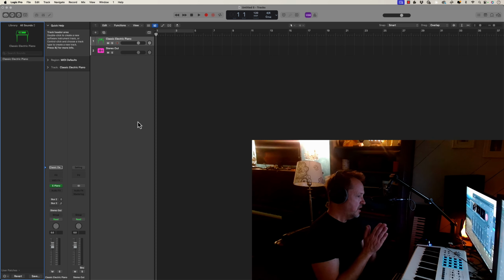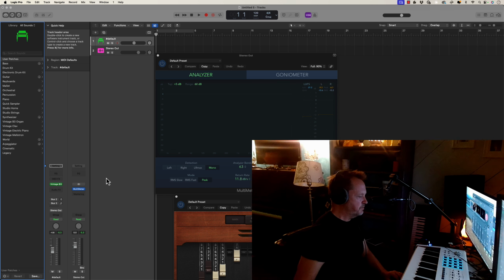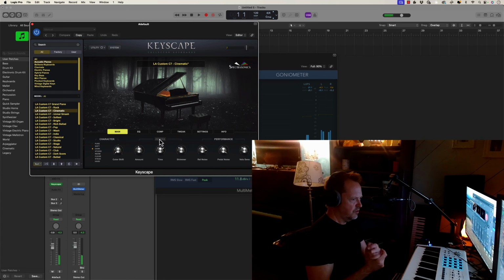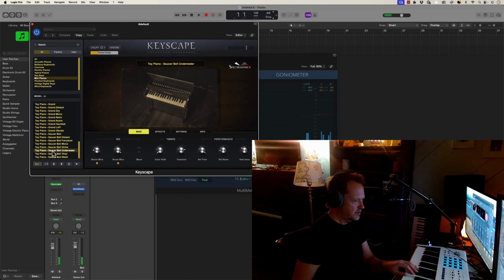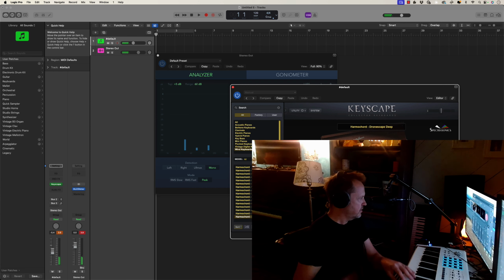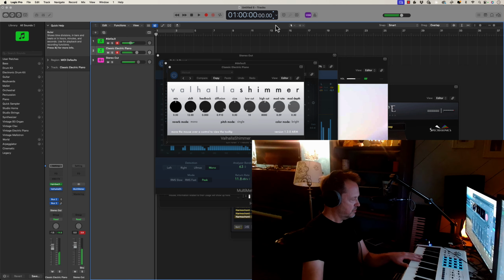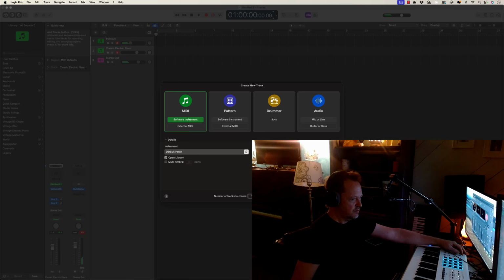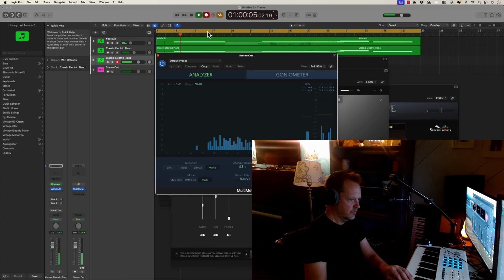Cinematic Music Production: Sketching with Keyscape, Cimbalom & Spitfire Audio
Just a general sketch focusing on some of the functionality of Keyscape within the context of the cimbalom and waves mastering suite.